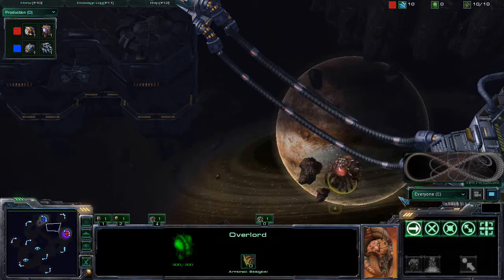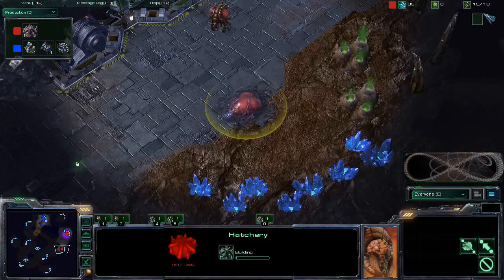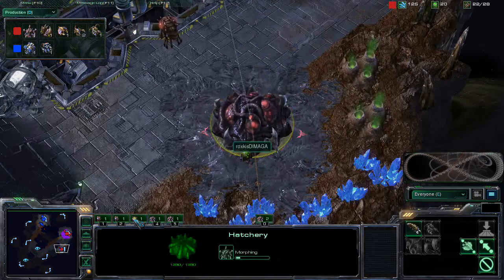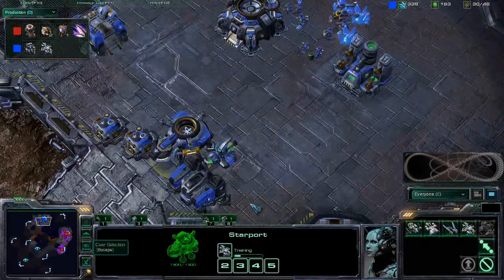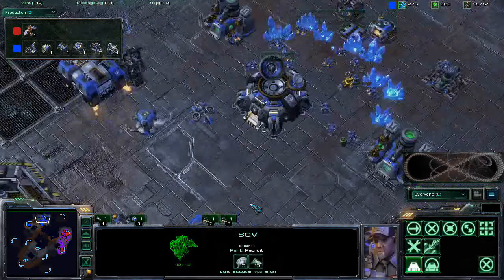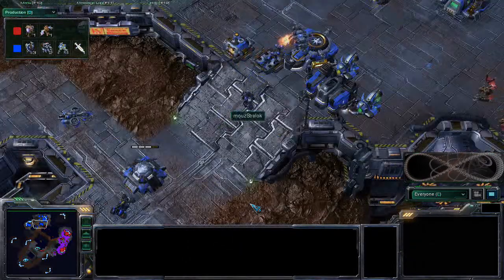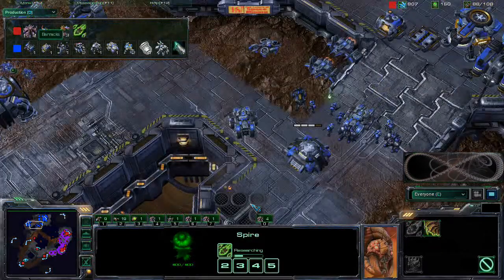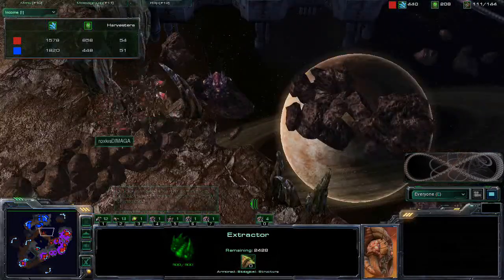Dimaga vs. Strelok @ Scrap Station [Part 1/2] StarCraft 2 ESL #23 [HD]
Dimaga vs. Strelok on Lost Temple!  This game is from the ESL GO4SC2 cup #23, played on July 17th, 2010.

Leave me feedback!  Complaints?  Improvements?  Speak your mind! Good or bad, all honest opinions are greatly appreciated...!